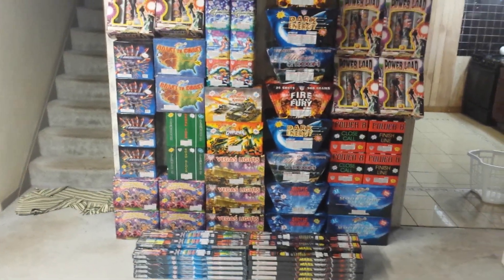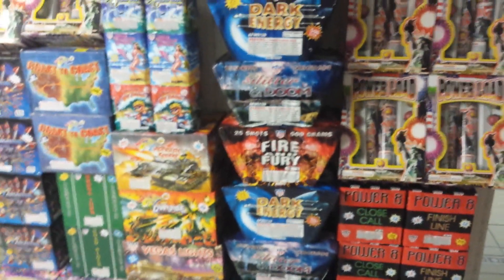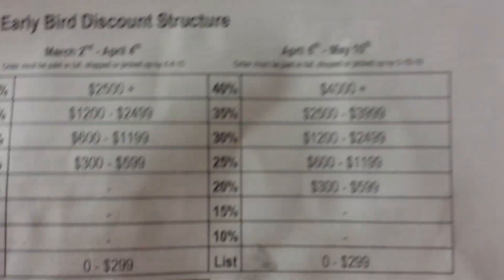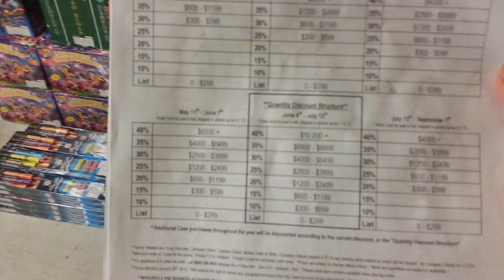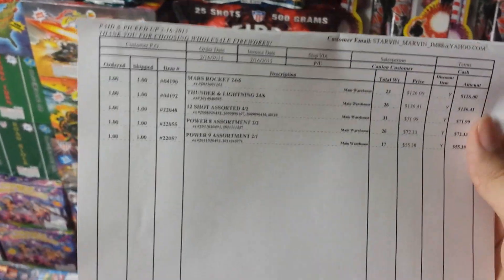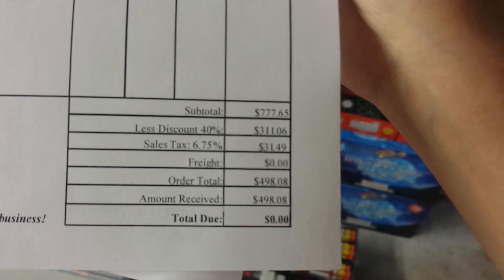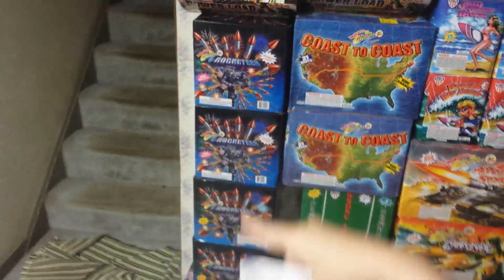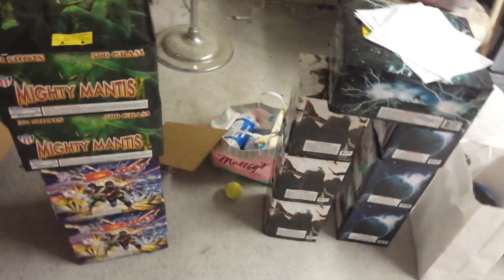Fireworks Info - WF Boom Case Discount Structure Explained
I explain WF Boom's case discount structure and Early Bird specials using my wholesale order as a good example of how you can get the best deals at WF Boom.